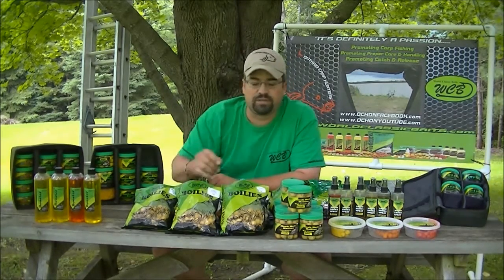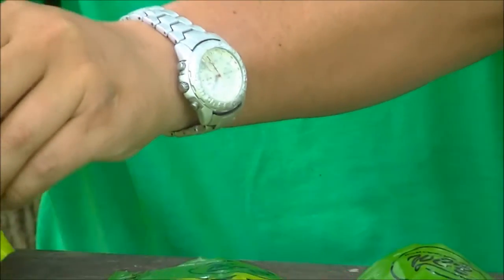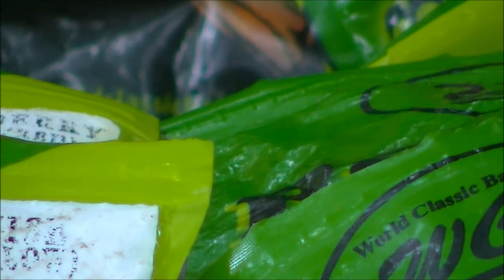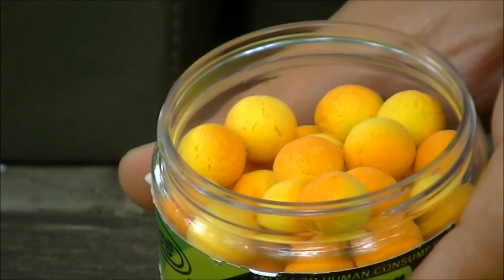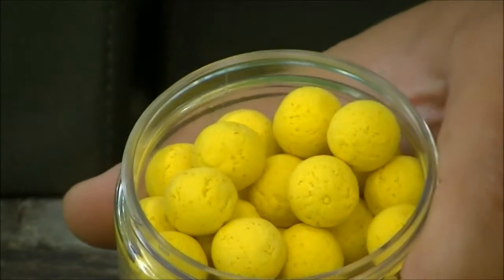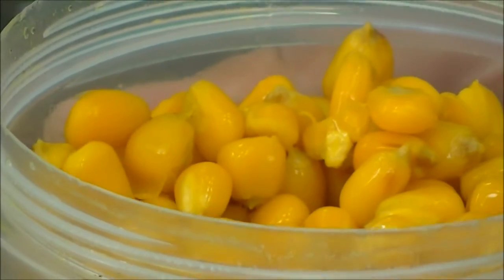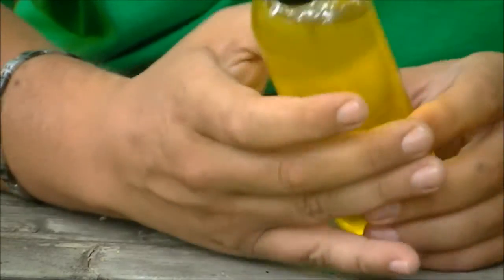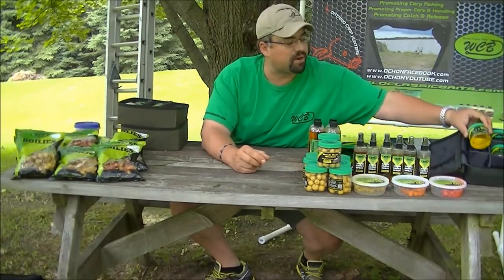World Classic baits "So Close You Can Smell It"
World Classic baits TV will be showing off the products they offer.. Not only showing the baits off, but showing it all "Up Close" in super zoom HD, so you can see the textures, colors and shapes...